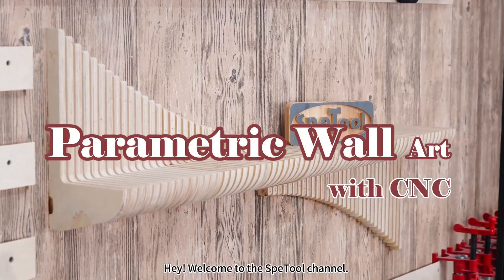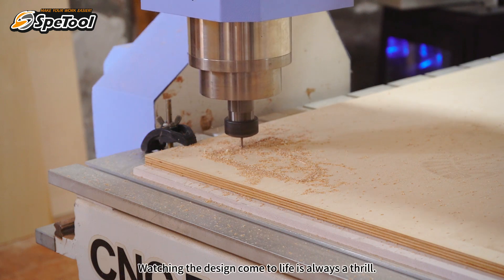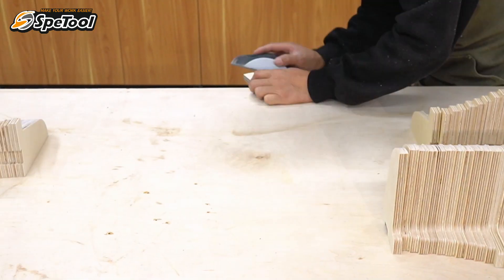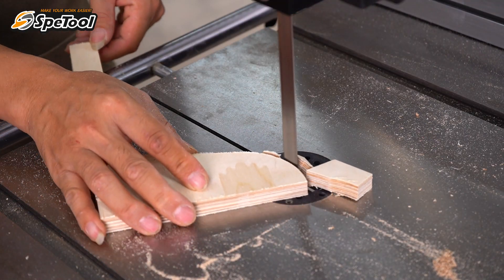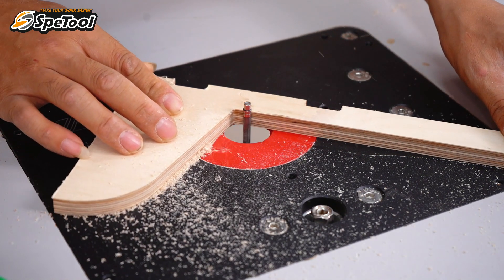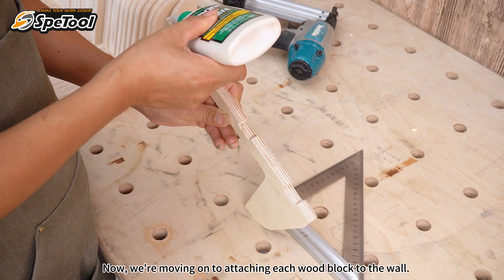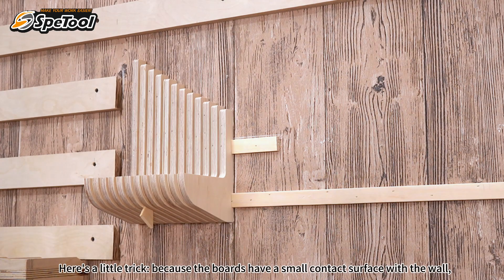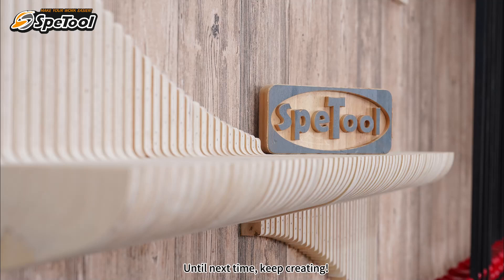How to Make A Parametric Wall? - Full DIY Process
Here is the complete DIY process of this parametric wall

1. Install the bit on the CNC machine.
Router Bit: SpeTool 1/4 compression spiral bit(W02004)

2. Carve out the prepared files on a CNC machine.

3. Sanding burrs on board edges.

4. Use a Rikon band saw to make an initial cut of the onion skins.

5. Trim the edge of the wooden board.
Router Bit: SpeTool 1/4 compression flush trim router bit(W07006)

6. Craft the fixing strips for the backside.

7. Apply a generous layer of glue to the sides of each piece.

8. Attach them to the fixing strips on the wall.

9. Reinforce the wood board with an air-powered staple gun.

10. Use a wooden strip and a small block between each board.

11. Wait for the glue to dry completely.

Done!